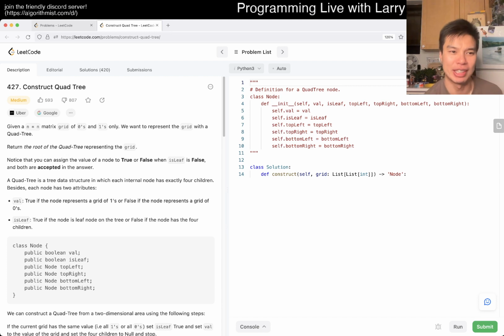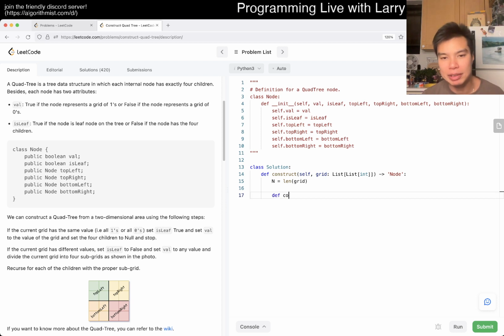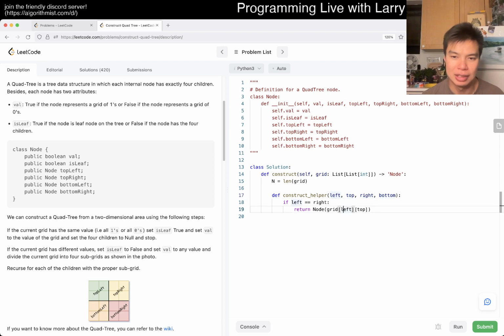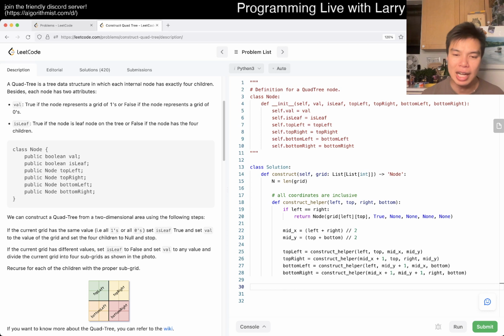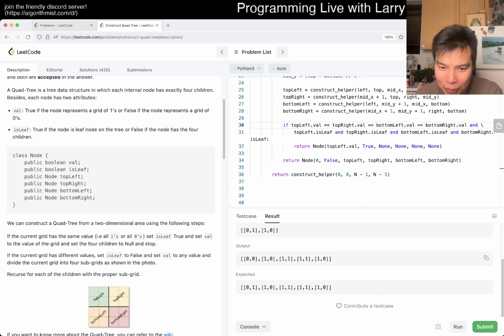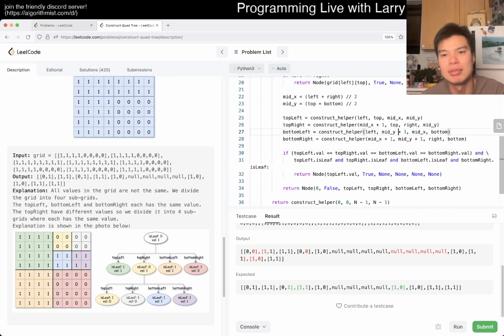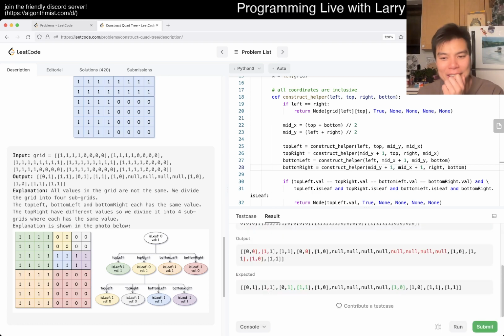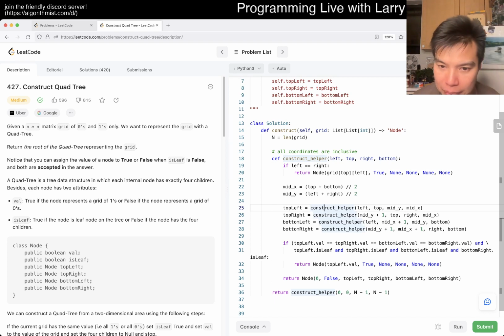Daily Leetcode #1063: Feb 27, 2023 - 427. Construct Quad Tree